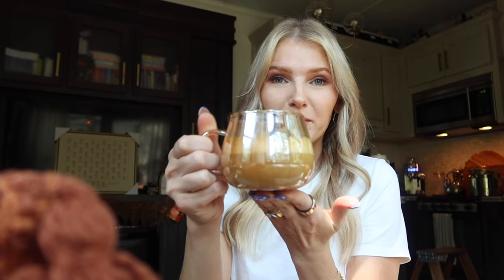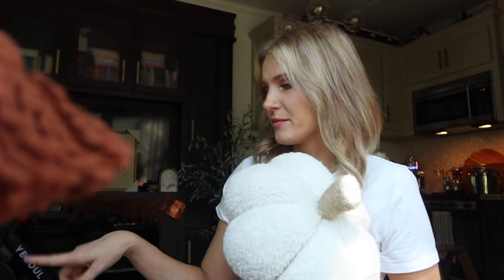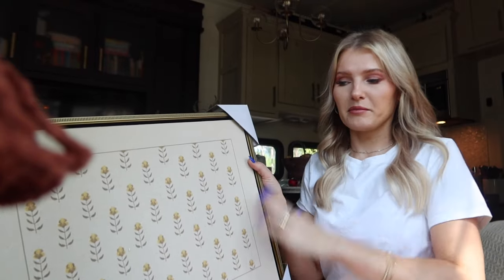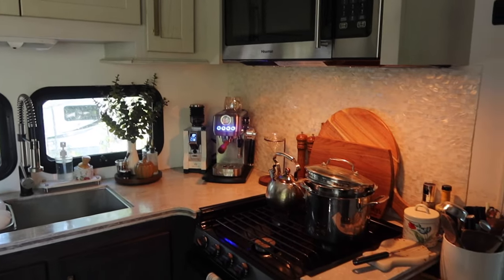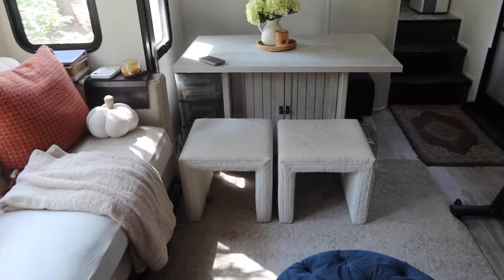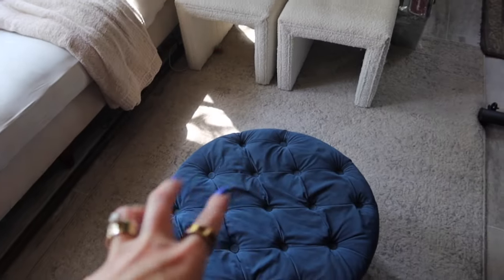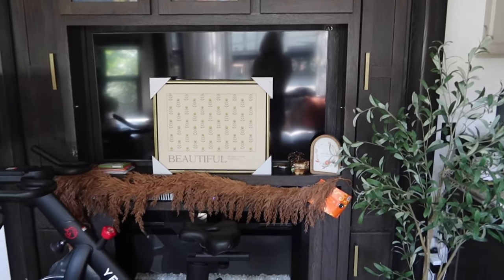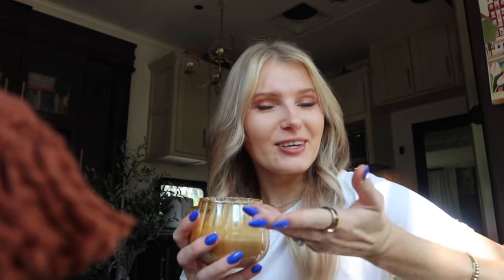🍂cozy FALL HOME DECOR finds from Walmart, Amazon, Hobby Lobby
LINKS:
→pumpkin mug
→pumpkin chai candle
→syrup bottles
→lazy susan (coffee corner)
→3 set picture frames
→boucle stool

WALMART:
→houndstooth throw pillow
→BEAUTIFUL picture frame
→tulip lamp

→revive on amazon